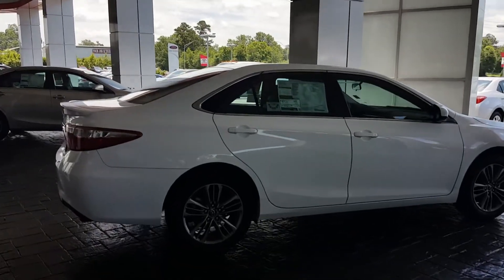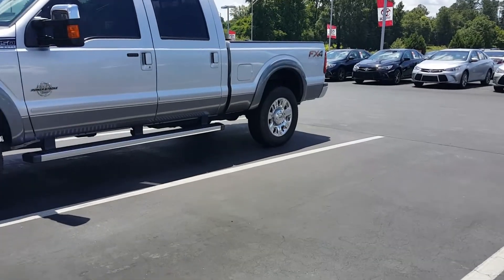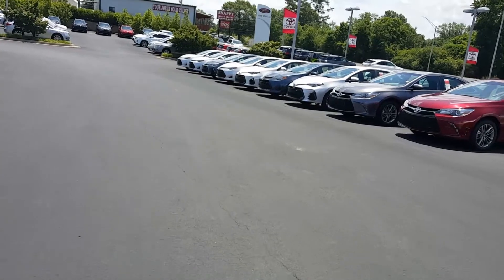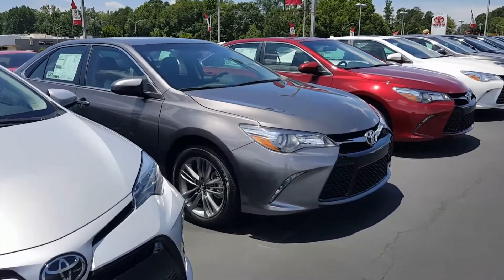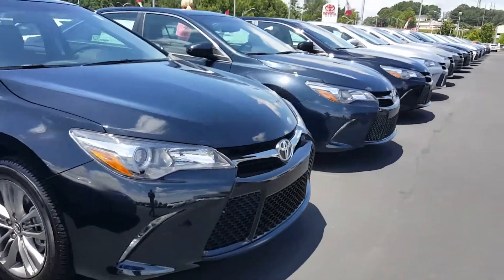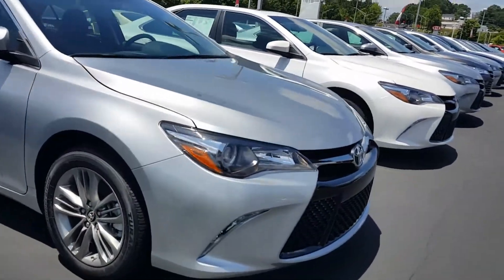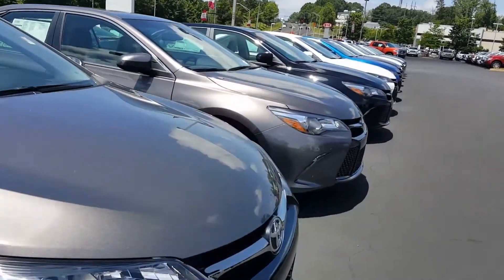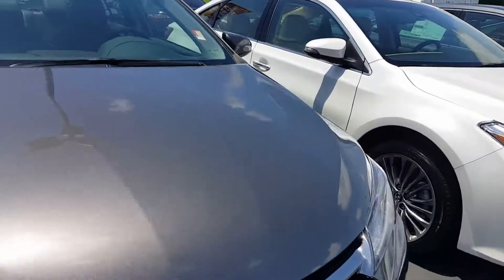Mr. Timmons Toyota Camry choices from Jason Gale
Short video of camry inventory for Mr. Timmons from Jason Gale with Lagrange Toyota.  Filmed 6-15- I7